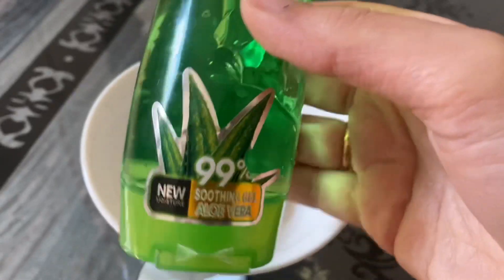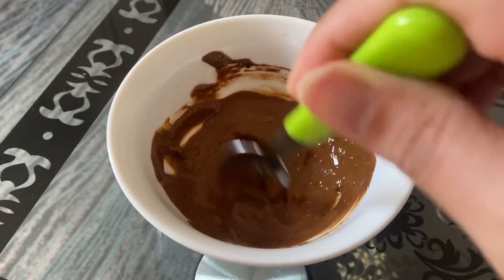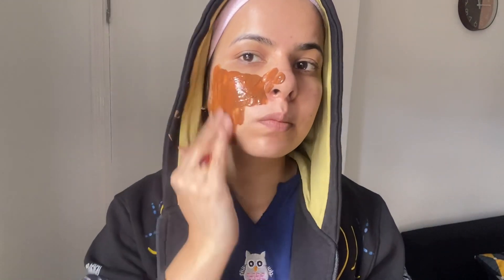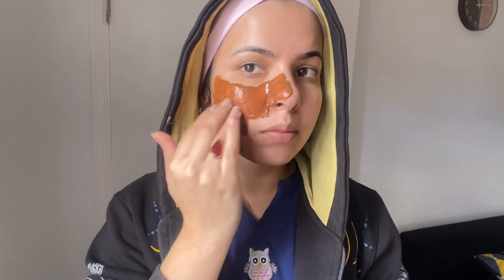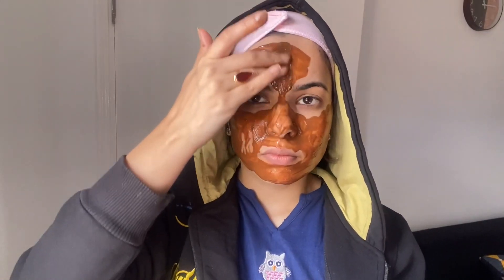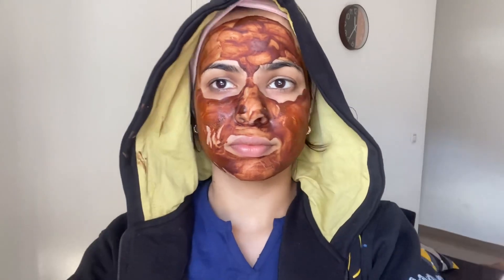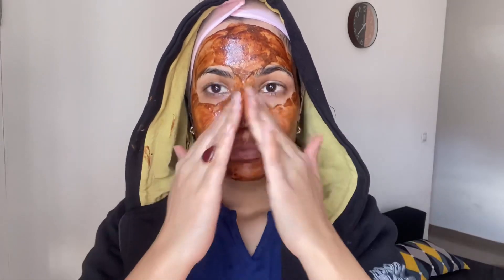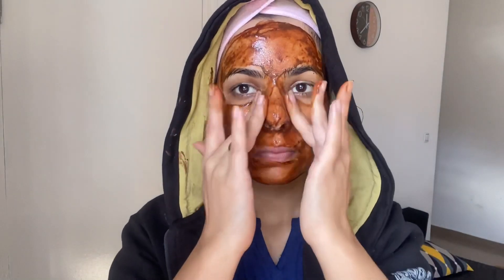Get Bright, Soft, Fresh & Glowy Skin With this homemade face mask | Remove Sun Tan With Coffee Mask.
Hi Everyone ❤️

Ingredients i used👇
Cocoa powder 1tsp
Coffee powder 1 tsp
Yogurt 1 tb
Aloe Vera gel 1/2 tsp

Use twice a week for good results.